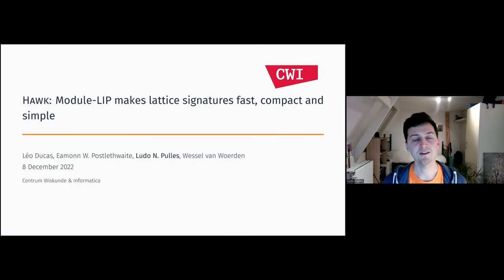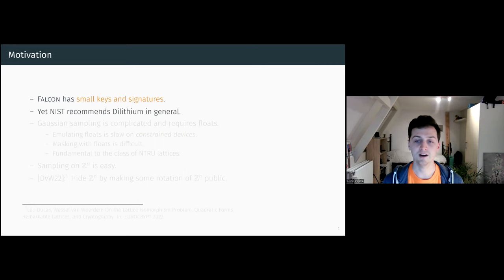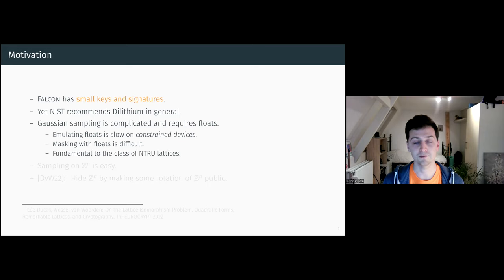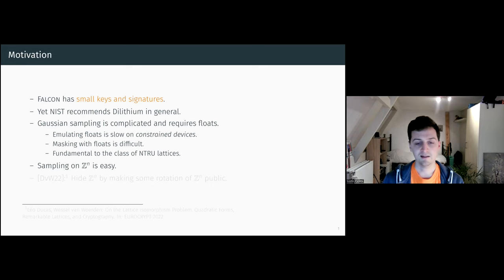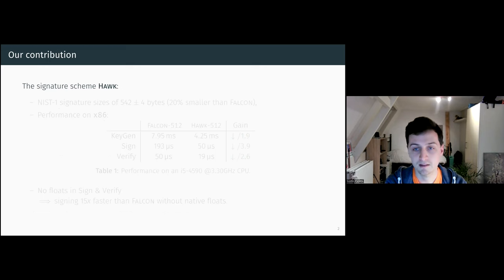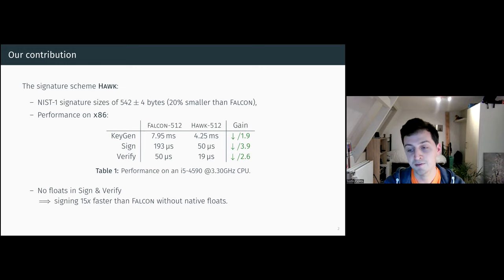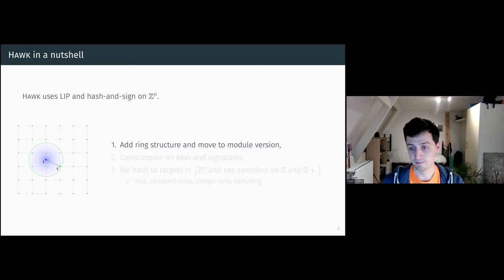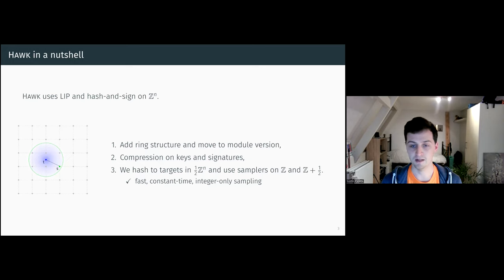Hawk: Module LIP makes Lattice Signatures Fast, Compact and Simple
Paper by Léo Ducas, Eamonn W. Postlethwaite, Ludo N. Pulles, Wessel van Woerden presented at Asiacrypt 2022